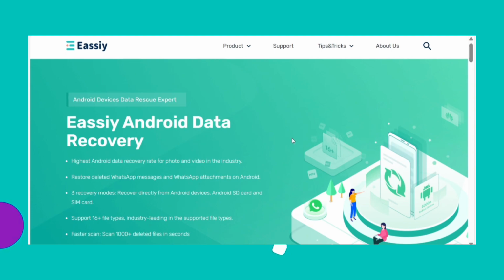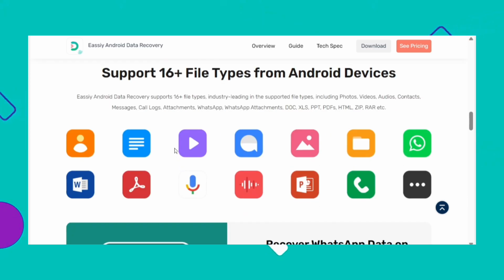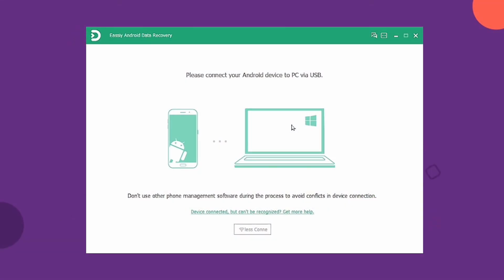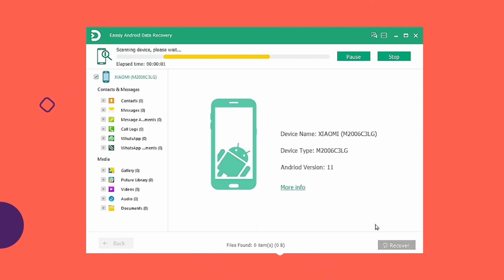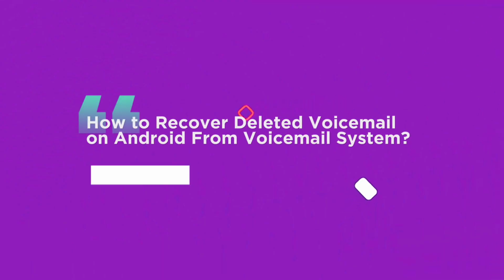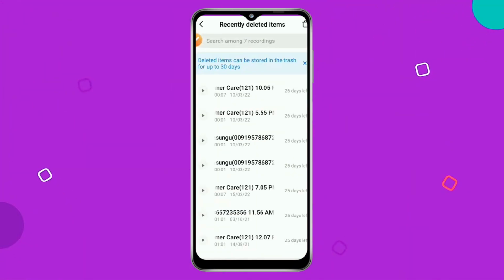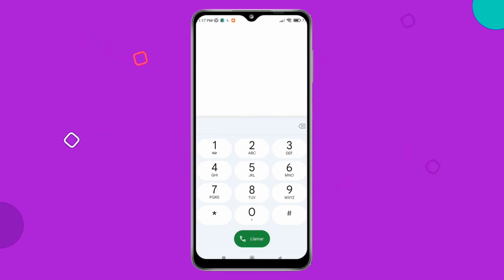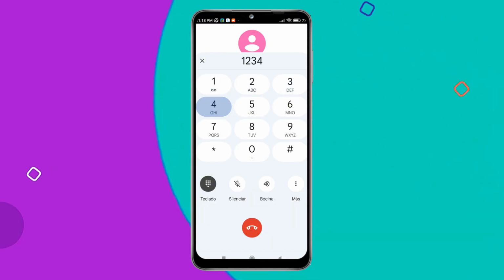3 Ways to Recover Deleted Voicemail on Android with/without Backup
Powerful data recovery software to recover deleted voicemail on Android with/without backup download

Can you recover permanently deleted voicemails?
How do I retrieve voicemail on Android?
How to retrieve deleted voicemails on samsung?
This article introduces you 5 methods to help you recover deleted voicemail on Android with/without Backup, please browse carefully

Timestamps:
00:10 How to recover deleted voicemail on Android without backup?
01:09 How to recover deleted voicemail on Android from voicemail system?
01:28 How to recover deleted voicemail on Android via voicemail app?

With the highest photo and video recovery rate in the industry, Eassiy Android Data Recovery suits Android so well. It supports 16+ file types and can scan 1000+ deleted files in seconds. And there are 3 modes recovering data: from Android devices, Android SD card and SIM card. Eassiy Android Data Recovery is compatible with 6000+ Android devices like Samsung, Huawei, HTC, Google, LG, Sony, etc.

Can I get deleted voicemails back?
Are voicemails deleted forever?
Is there a way to retrieve permanently deleted voicemails on Android?
How do I retrieve my voicemails?